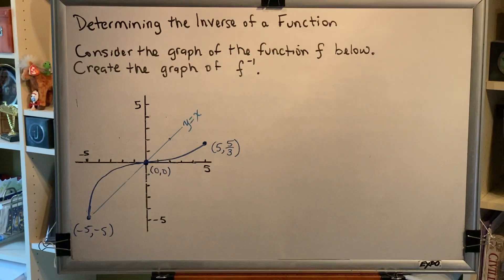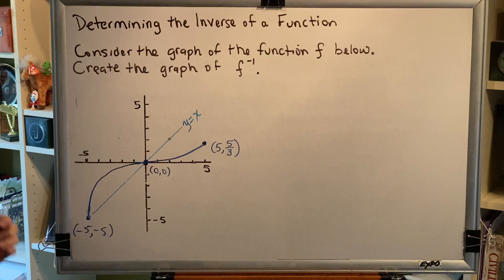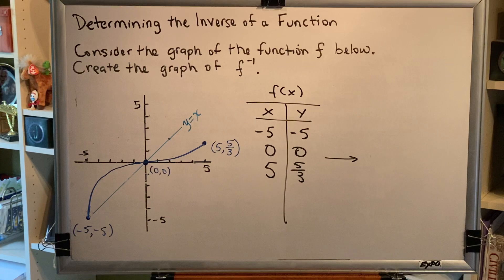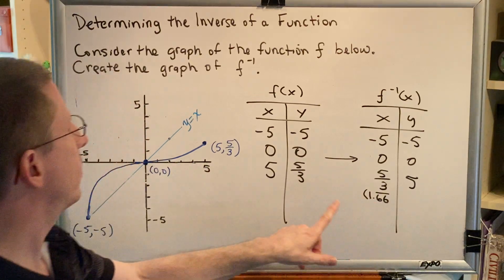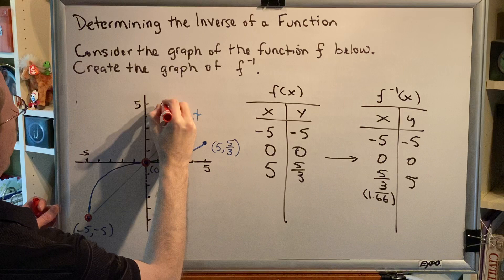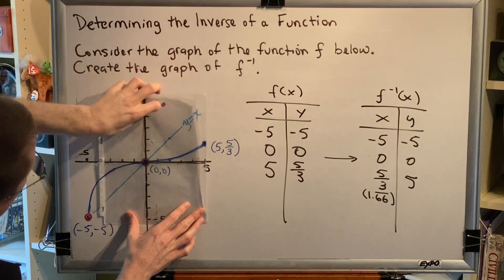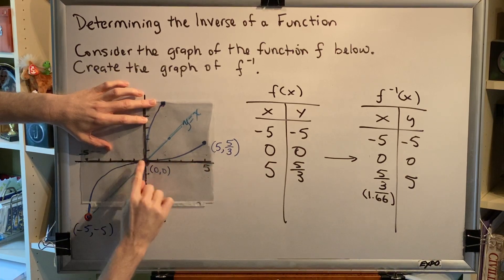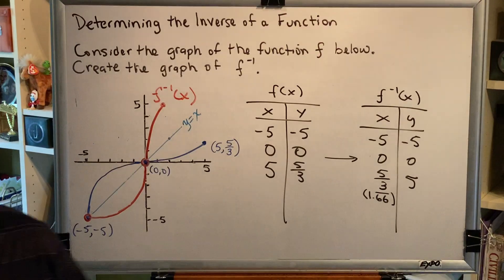Determining the Inverse of a Function (Part 3)